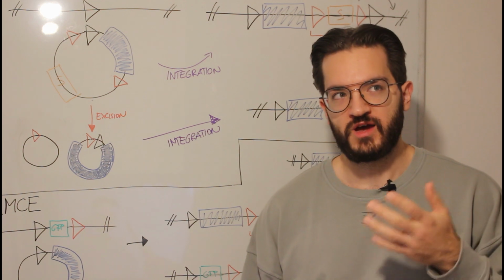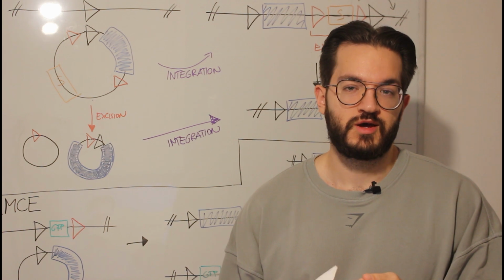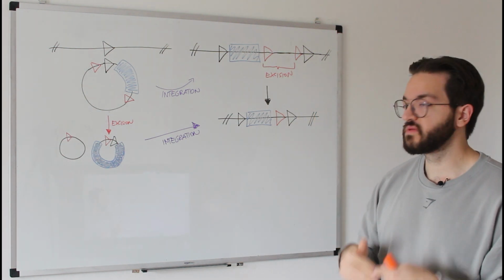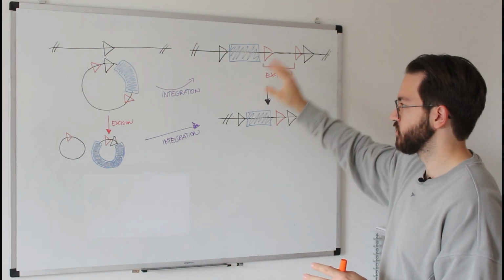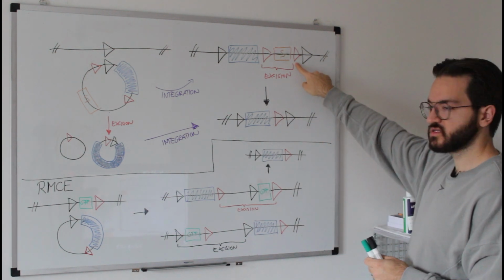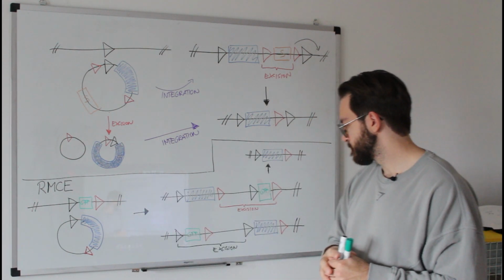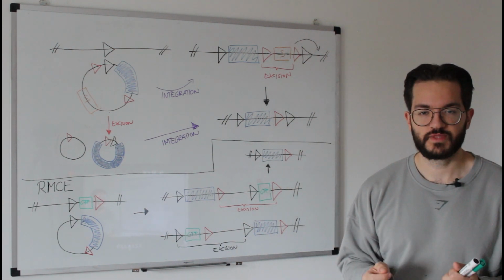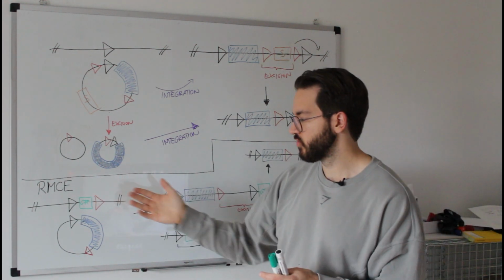Recombination-mediated cassette exchange: A new perspective.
Recombination-mediated cassette exchange is incredibly useful for genome engineering and synthetic biology. This is an attempt to comprehensively explain how RMCE works and why it is useful.